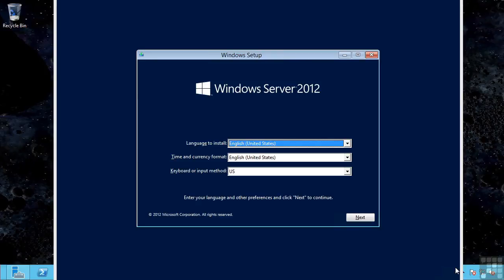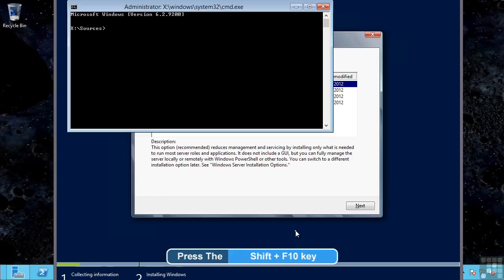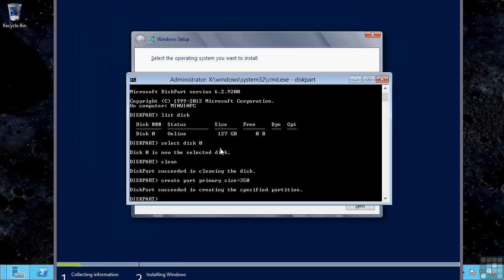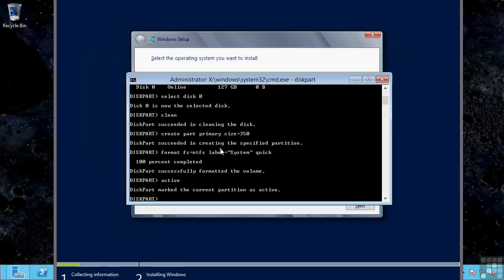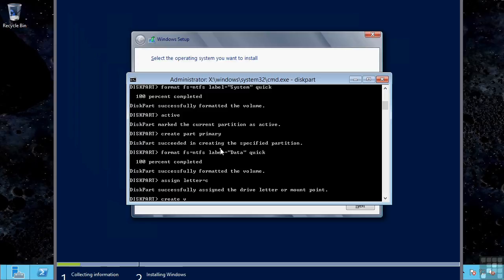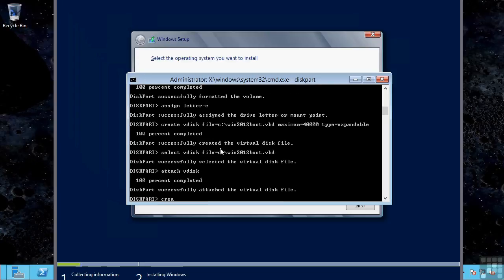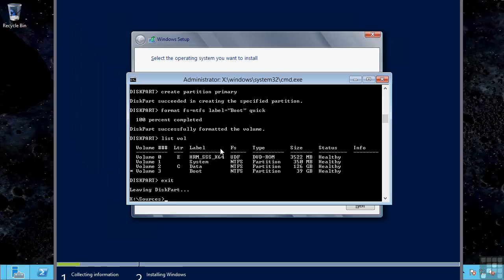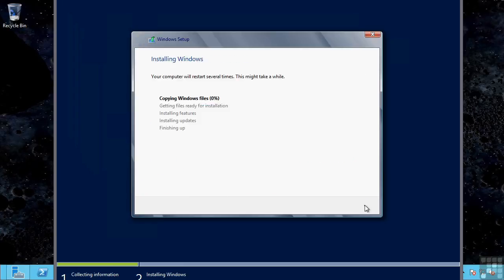Step-By-Step: Testing Windows Server 2012 R2 via Boot-to-VHD